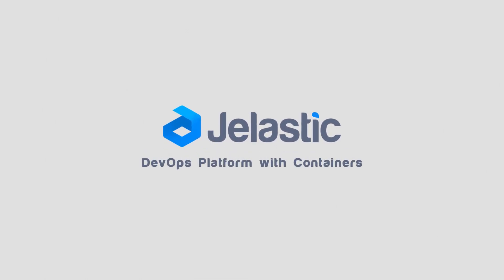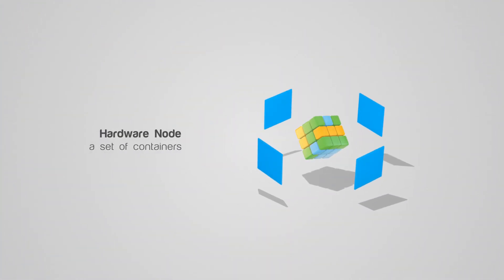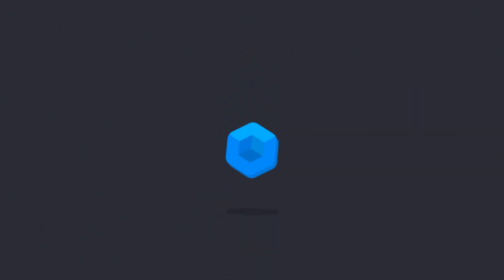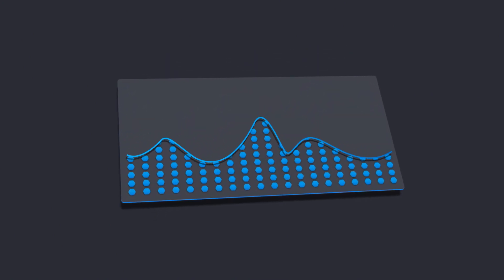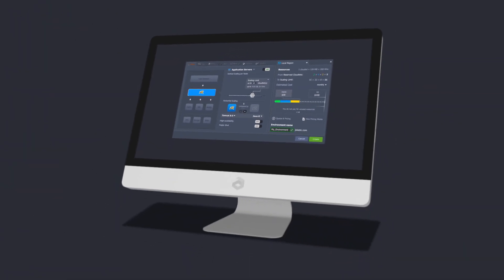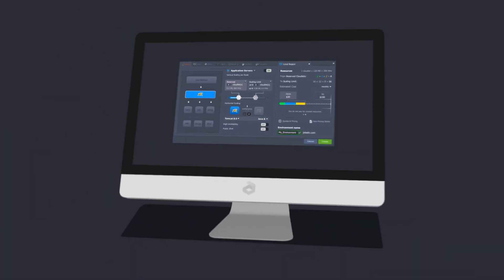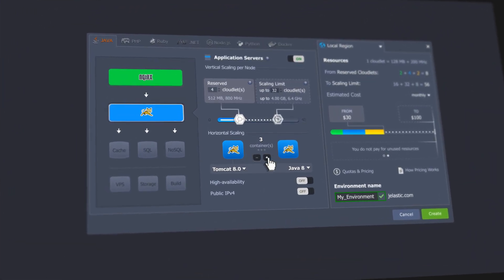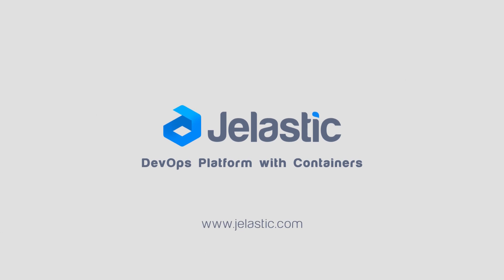Jelastic DevOps Platform with Containers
Find out what are the main components of Jelastic Cloud Platform and how it works. Get acquainted with the process of environment creation, scaling a number of containers and automatic adjustment of resources inside them.